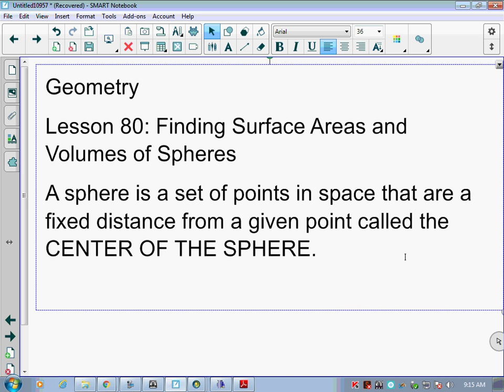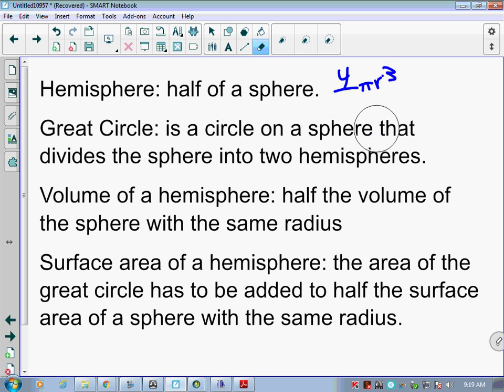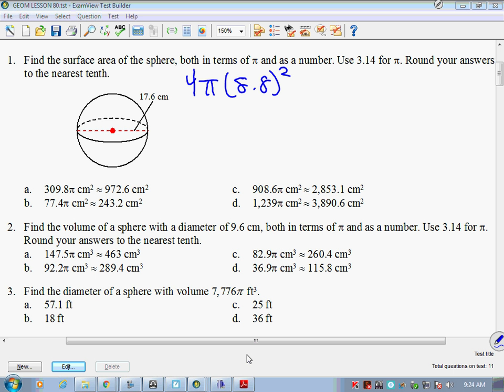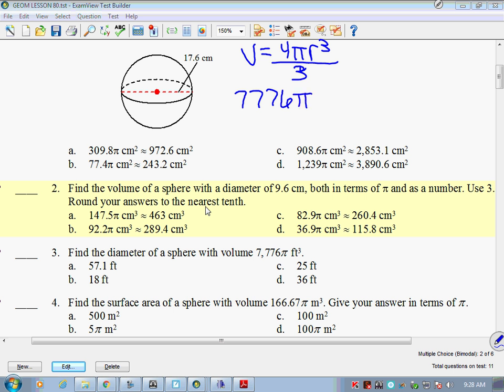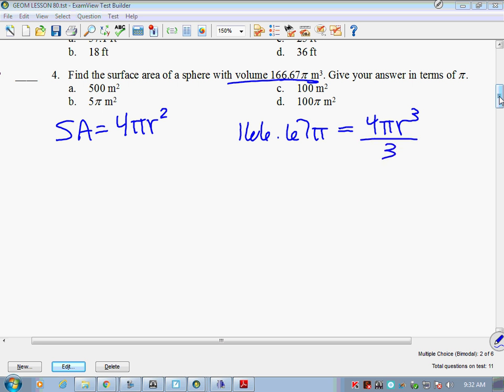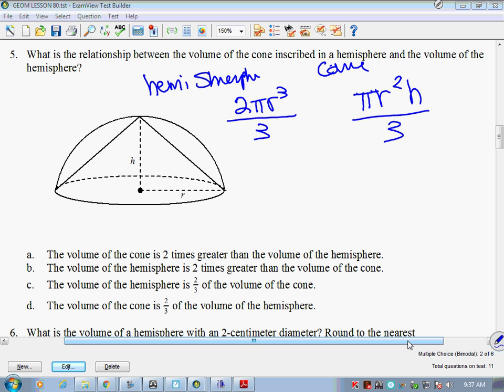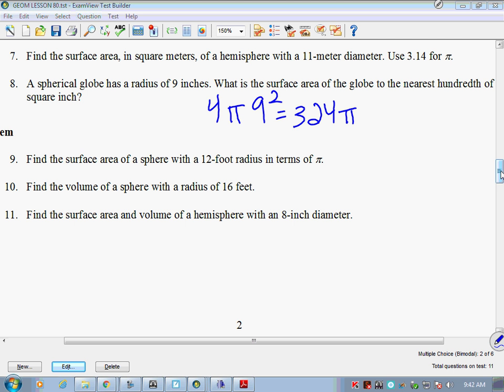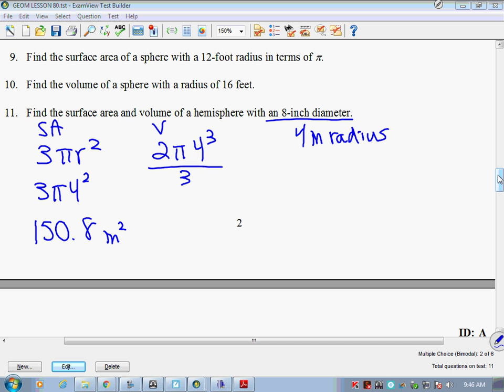Geometry Spheres Lesson 80 recording